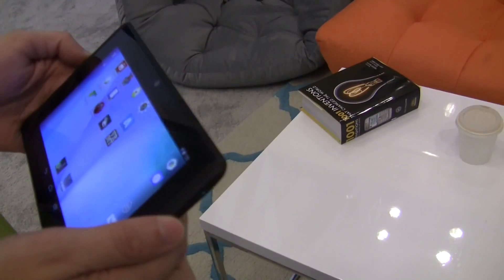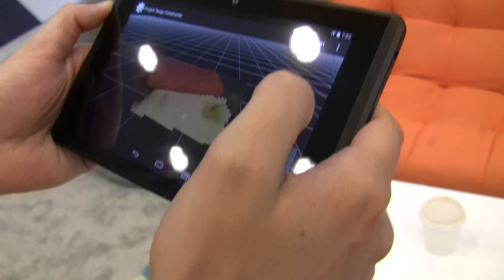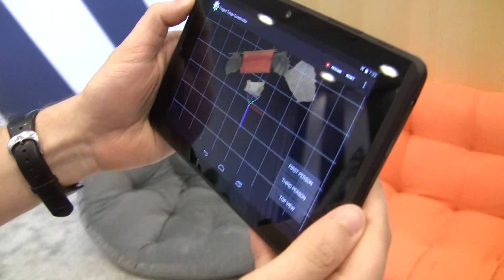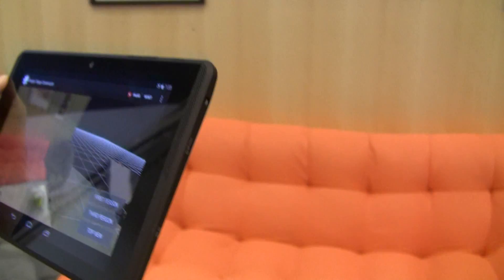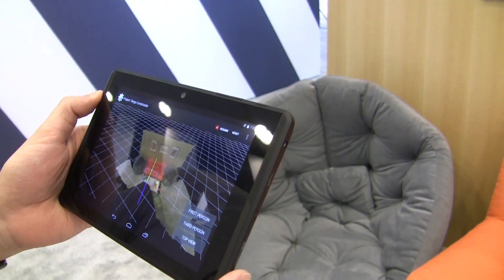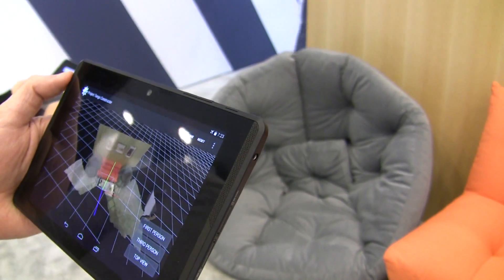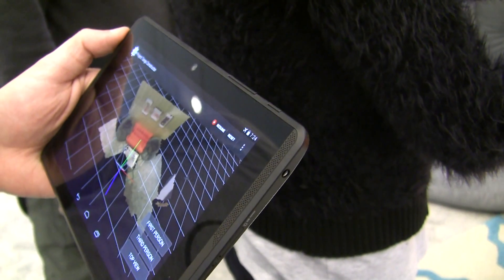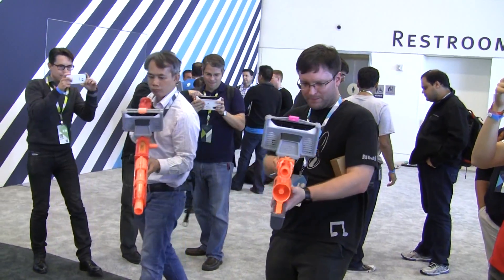Hands on with Project Tango at Google I/O 2015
We had a chance to see Project Tango at last year's Google I/O, but it makes an appearance this year as well. In this demo we see how Project Tango maps a living room and a very cool video game in which the user shoots a toy gun with the Project Tango tablet mounted on it. The user moves around the room to capture enemies.